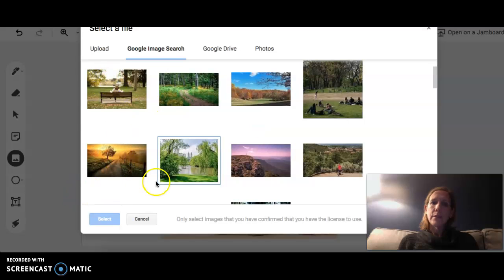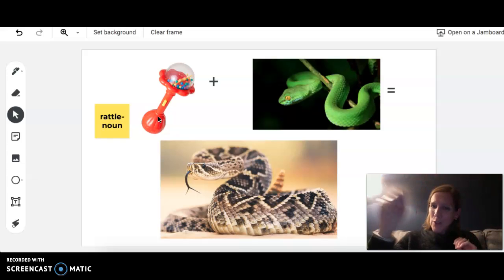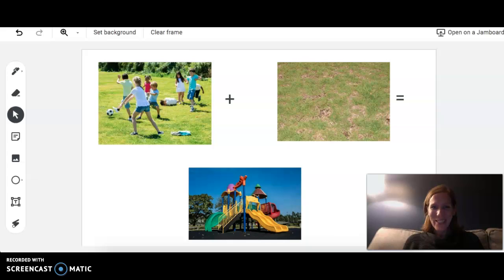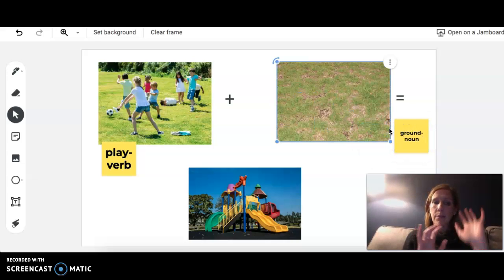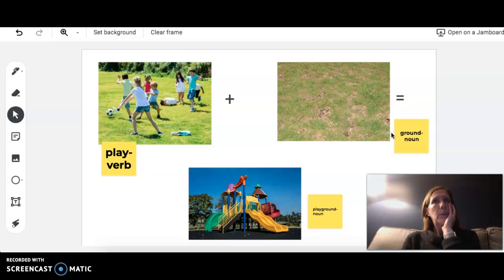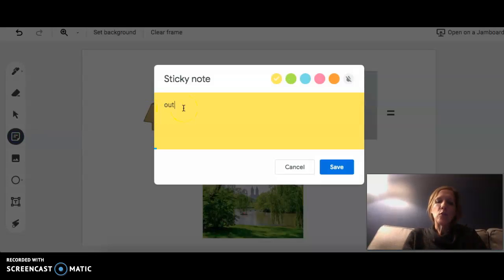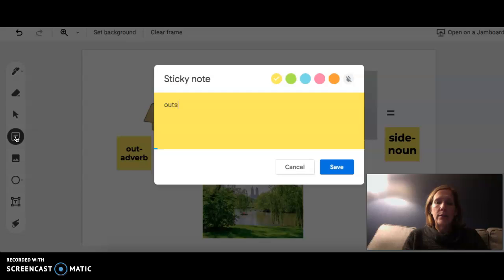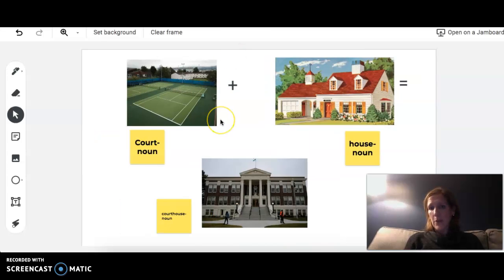compound words/ parts of speech